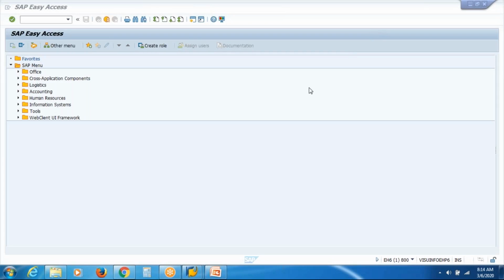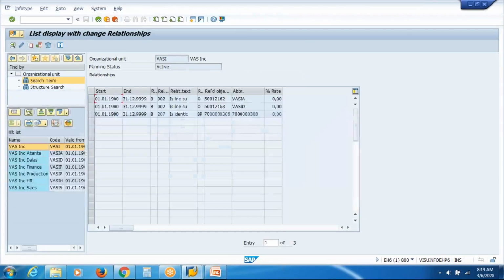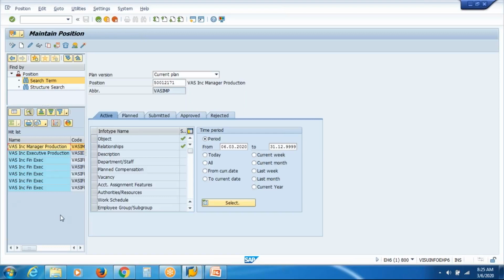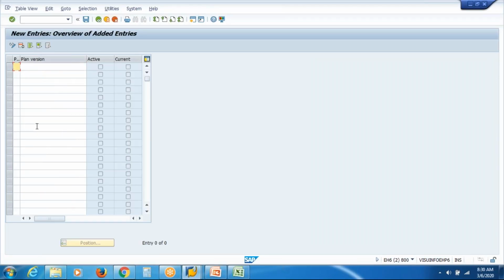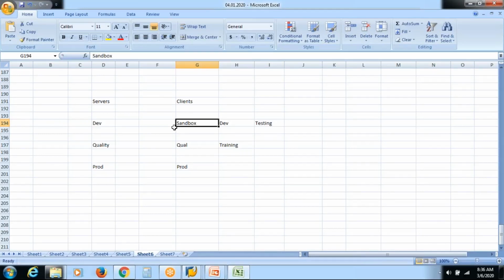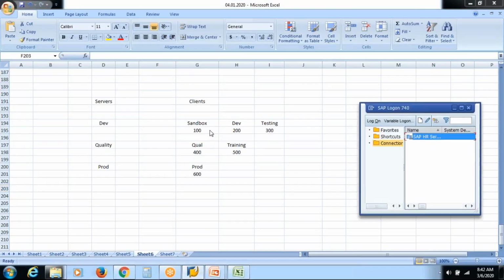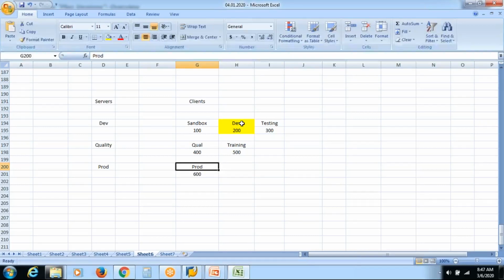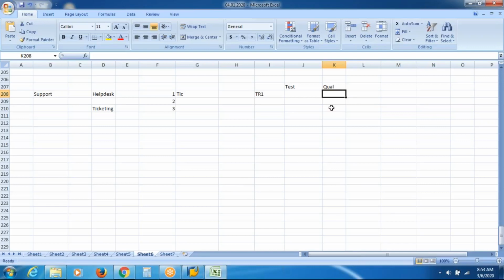SAP HCM Class 4.Organization Management || SAP Real Time Training Online Free || SAP HCM Telugu